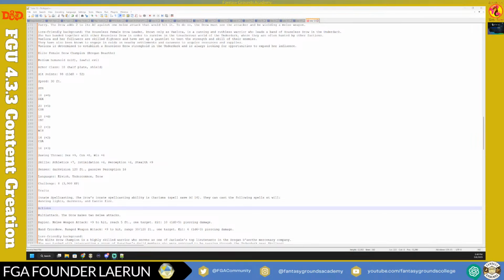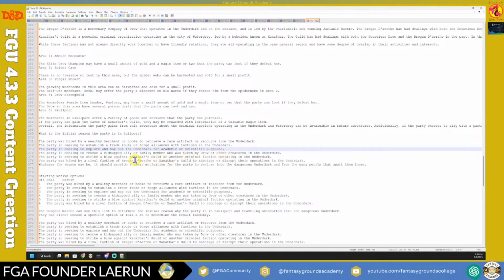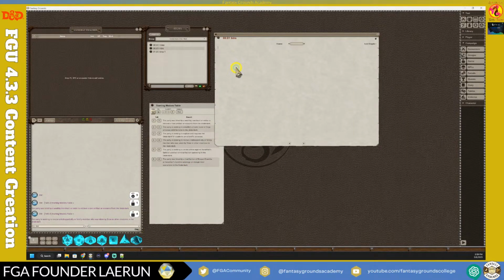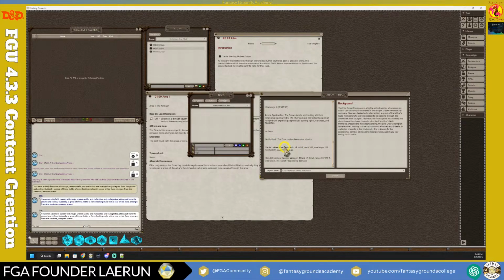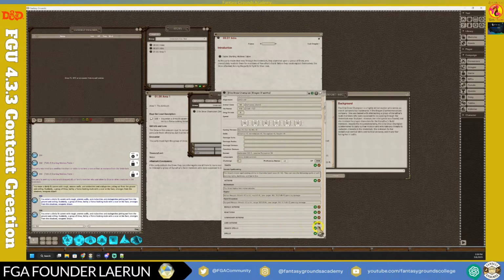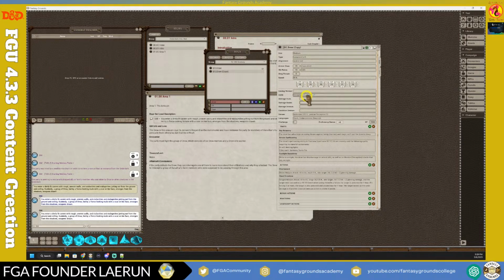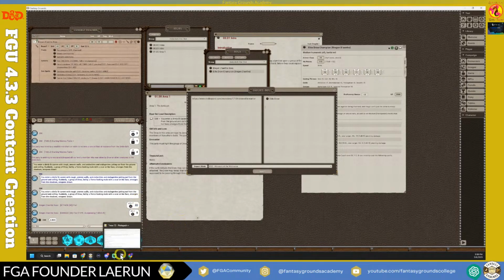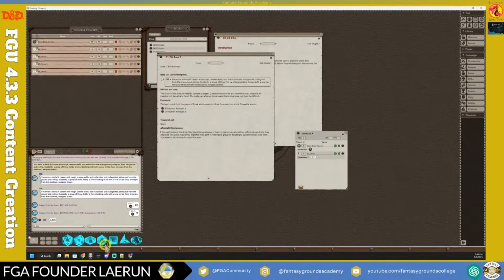DnD5e Content Creation | FG Unity 03/06/23| FGU Update 4.3.4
The purpose of this video is to show some of the features and things one can do with the Fantasy Grounds Unity VTT platform.

Ready to take your rpg game to the next level? Get your creative juices flowing with @fantasygrounds2 in the dnd 5e ruleset! With easy content creation tools, you'll have everything you need to bring your adventures to life.